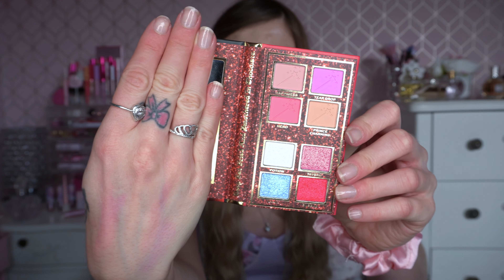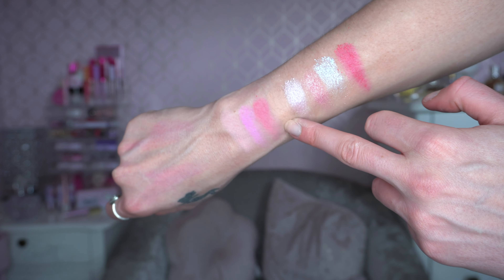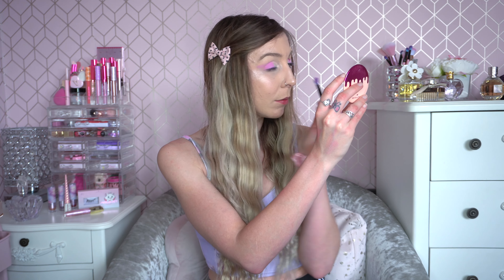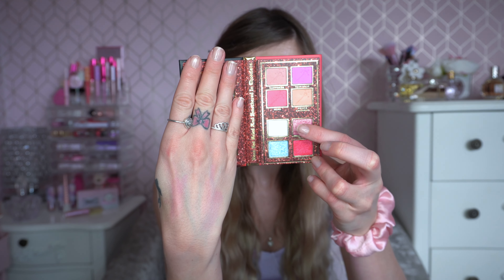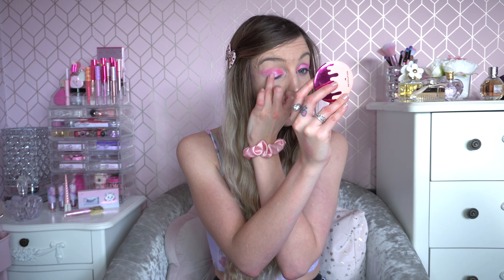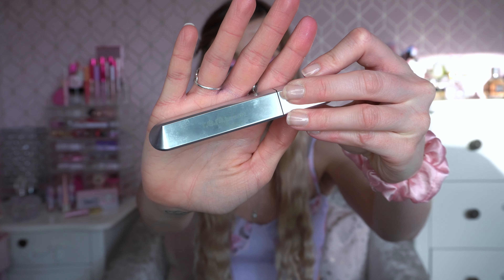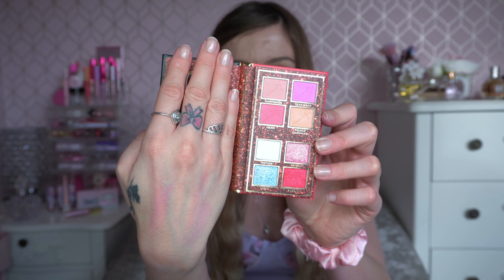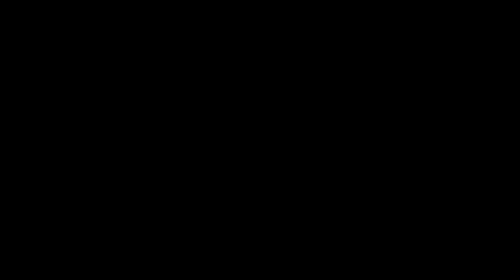FAIRY GODMOTHER PALETTE 🧚‍♀️ SHREK X I HEART REVOLUTION MAKEUP COLLECTION 💚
✨Hey Glitters! Here is the testing video with the FAIRY GODMOTHER EYESHADOW PALETTE from the brand new SHREK X I HEART REVOLUTION MAKEUP COLLECTION 2022! 🧚‍♀️🏰💄💚  OMG! 😍 I hope you like it! 😋🌸

💚 SHREK X I HEART REVOLUTION TESTING VIDEO LINKS WILL GO HERE

💕 I HEART REVOLUTION CHRISTMAS 2022 GIFT SETS -

Zoey x